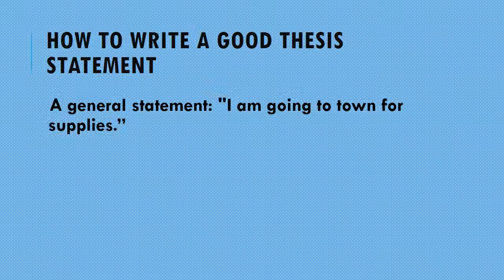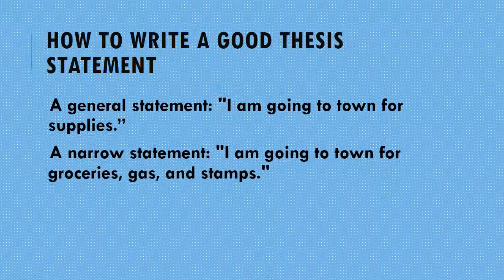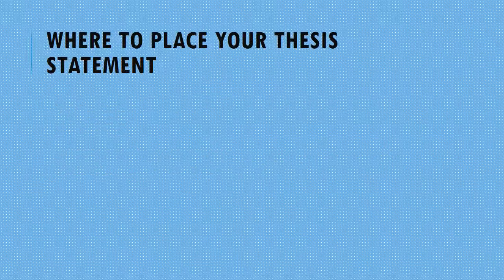Writing a Thesis Statement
This a five-minute PowerPoint presentation with audio which explains how to write a thesis statement.